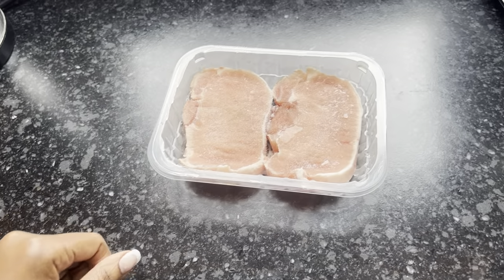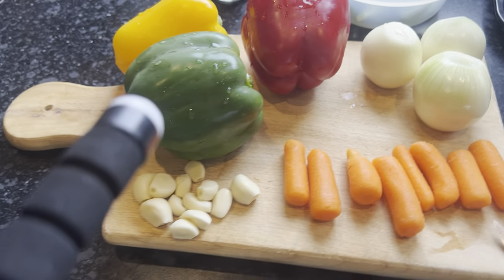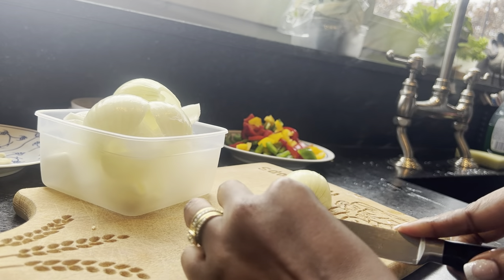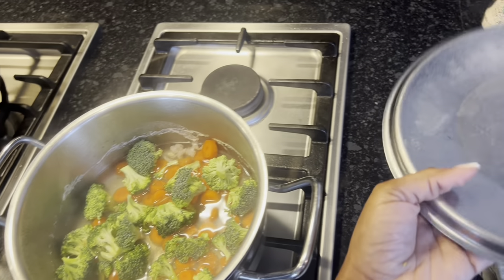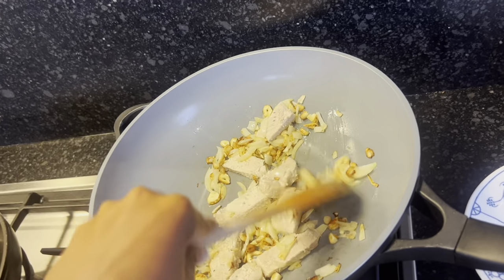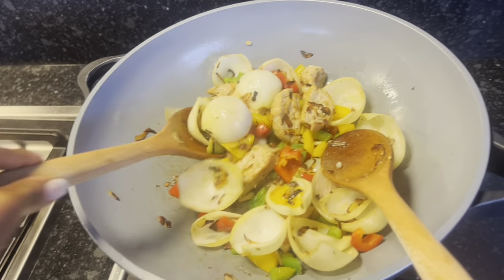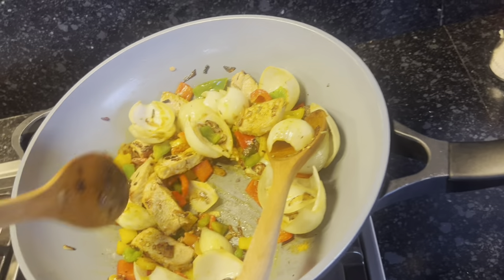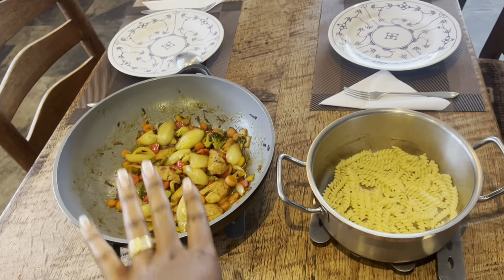I Cook This Almost Everyday| All in One Nutritious and Delicious Dish|Priscillaz Lounge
Hello, Hola, Bonjour, Hey Hey! I appreciate you stopping by!

My dear wonderful people I made this for you, if you appreciate an all in one nutritious and delicious dish,  look no further.

Ingredients:
Olive oil
Garlic
Onions  (chunks and regular)
Carrots
Broccoli
Salt & Hot curry powder to taste
Pork
Served with pasta